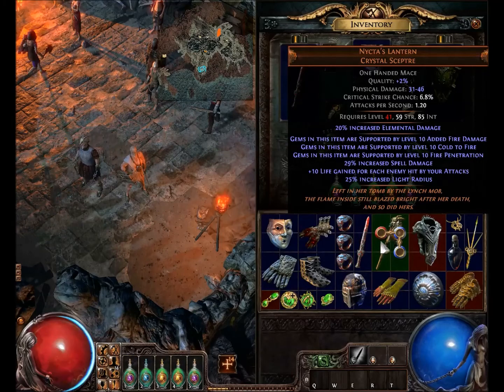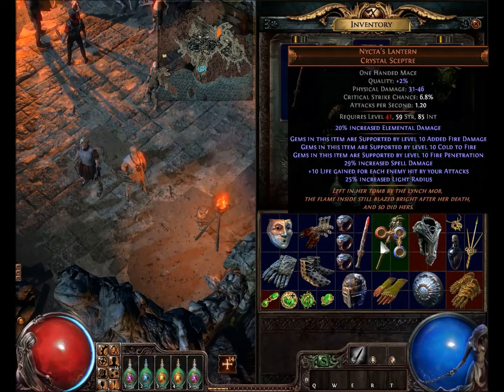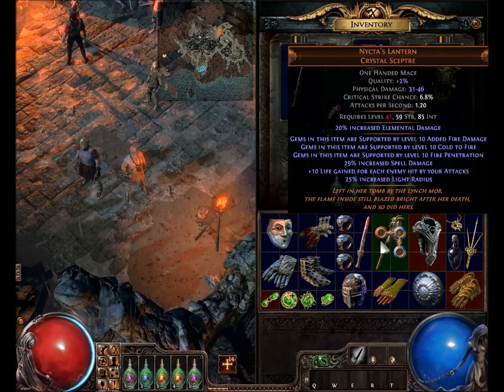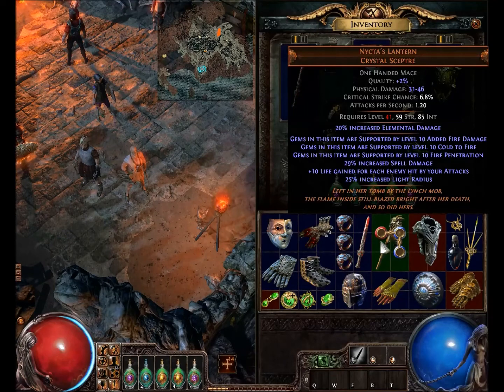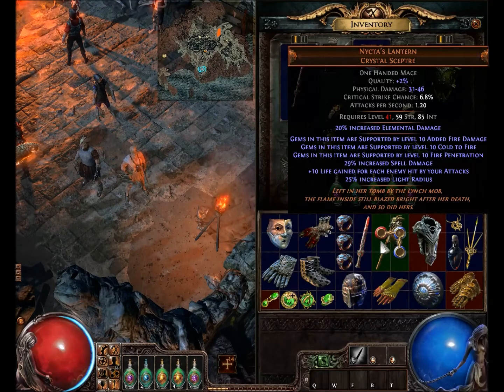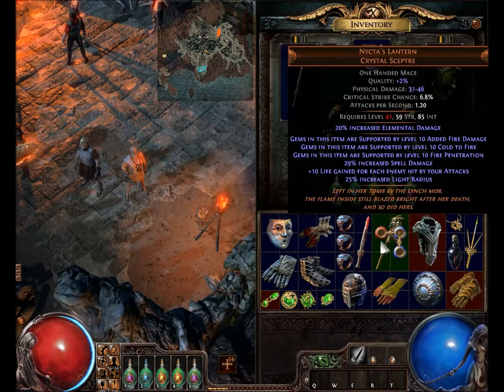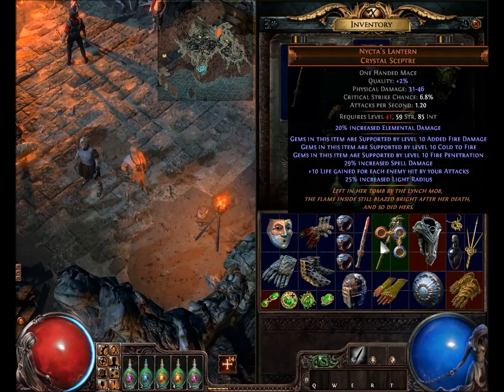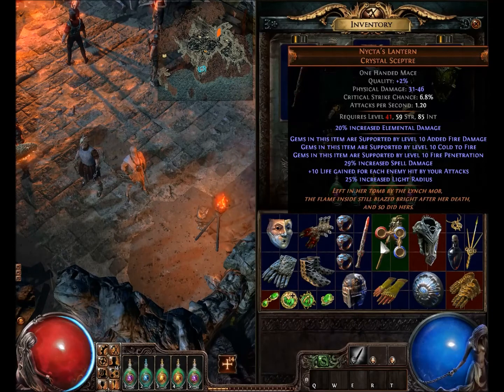Path of Exile Unique Nycta's Lantern Crystal Sceptre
In this Path of Exile Video I go over the Unique Item, Nycta's Lantern Crystal Sceptre, what it is, some builds it can be used with, it's mods, and lore about the item.